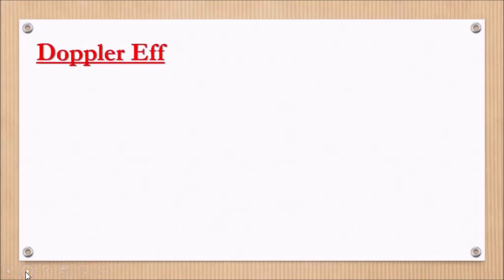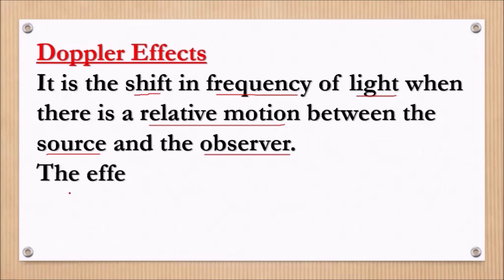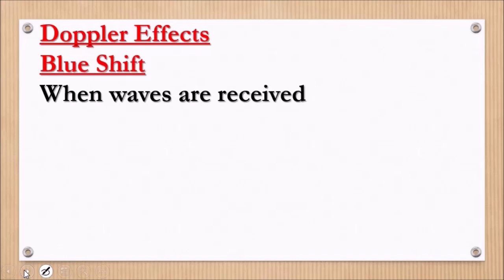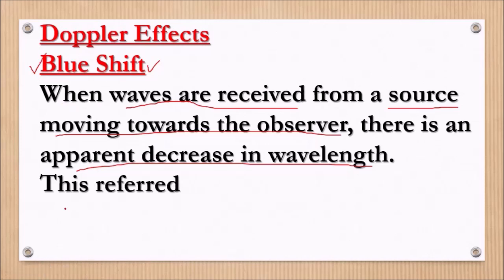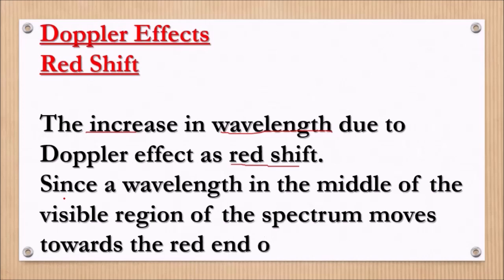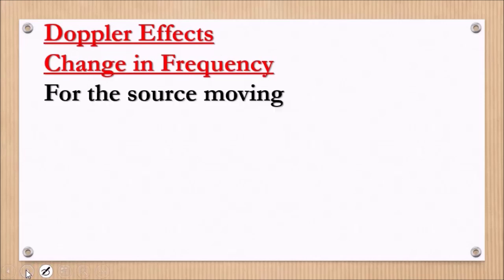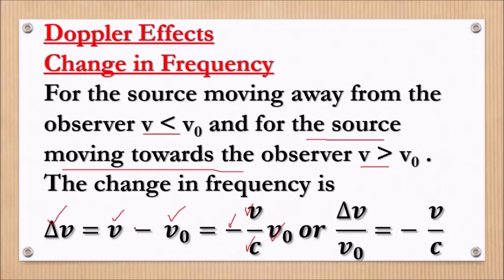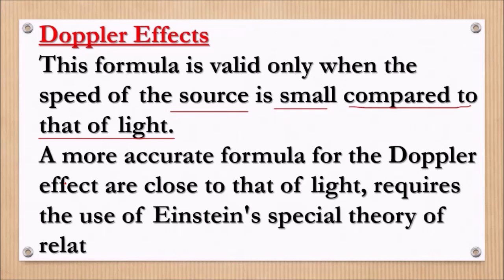Doppler Effects || Class 12 || Wave Optics || Physics || English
Doppler Effect
Wave Optics
Physics
CBSE/JAC/JEE/NEET